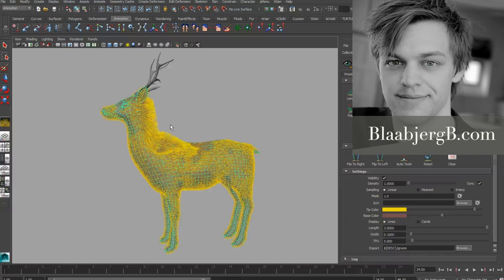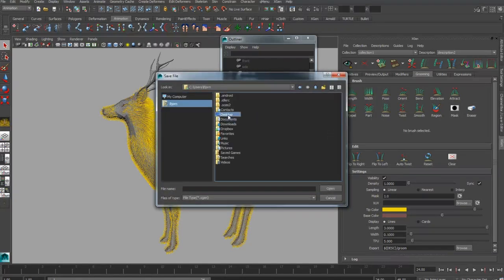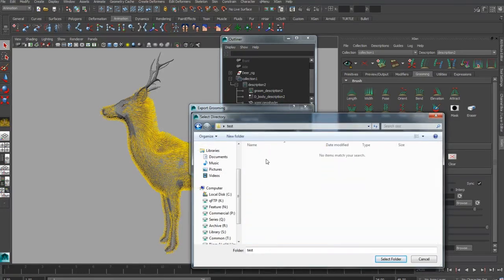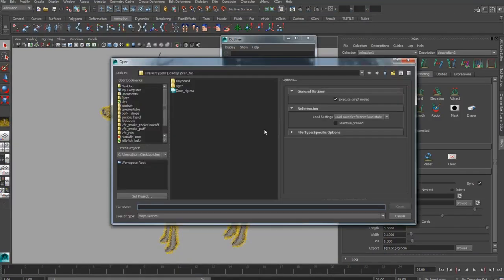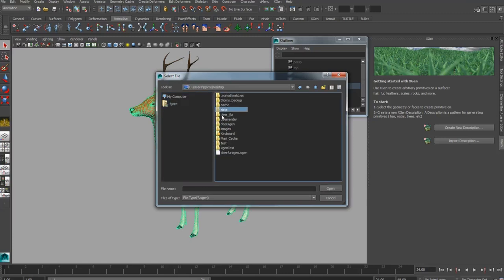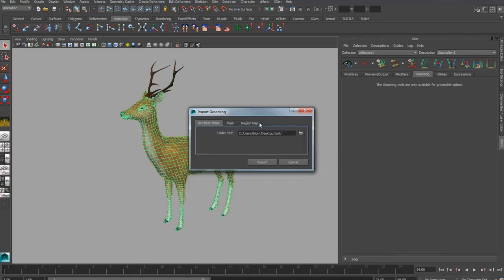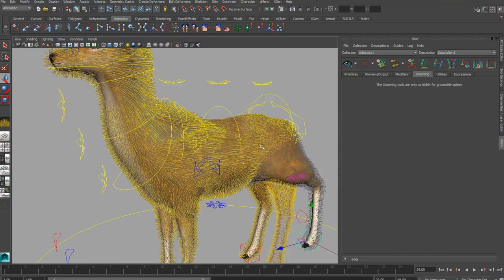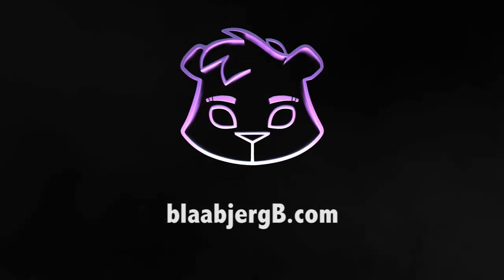Export Import Xgen decription groom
This video tutorial is a quick demo of how to export and import your Xgen groom.

For detailed description in text and with images find this tutorial